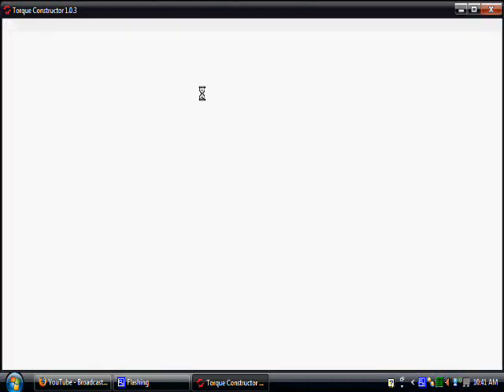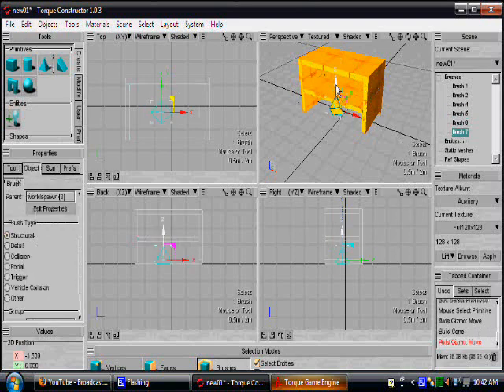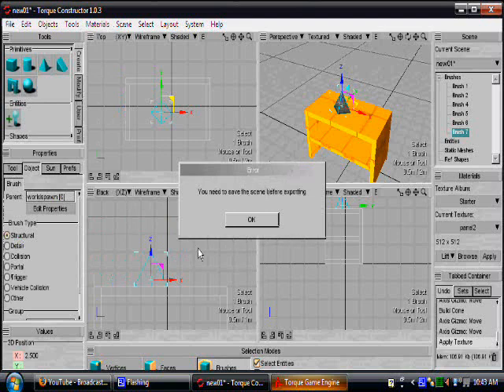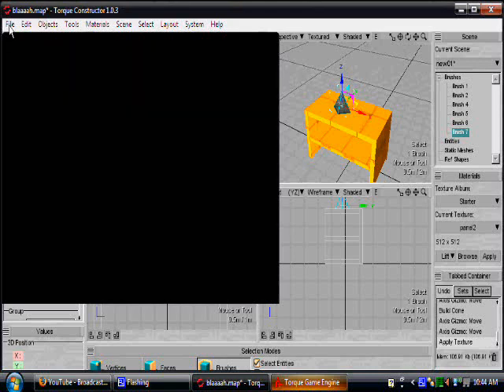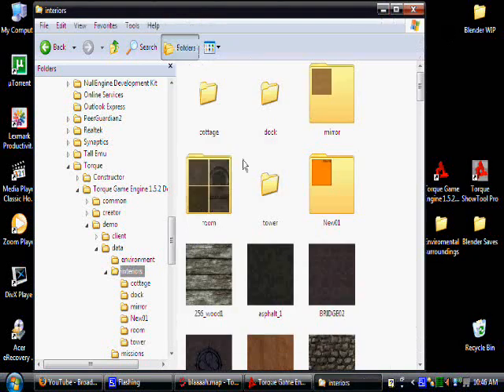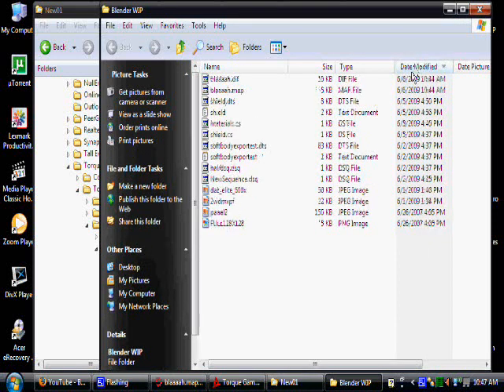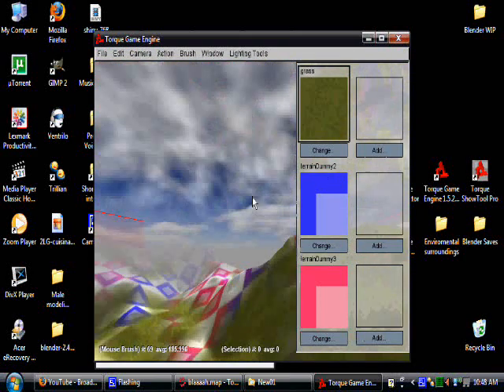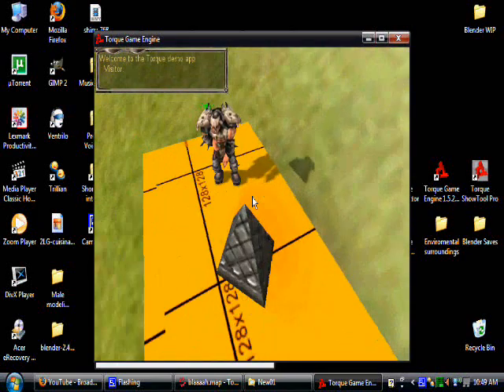Constructor map2dif export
Uploaded via request.

Though I use different tools on my desktop, the demo engine and constructor (unmodified) both work perfectly fine right out of the box. If there's anything I may have skipped and you would like to see, please let me know and I'll have it uploaded within a day or less... unless it's human modeling since that's owning me for the moment.

Time to find a decent recording codec.